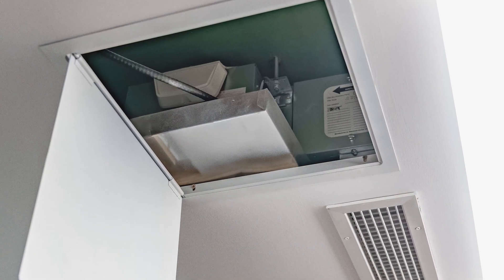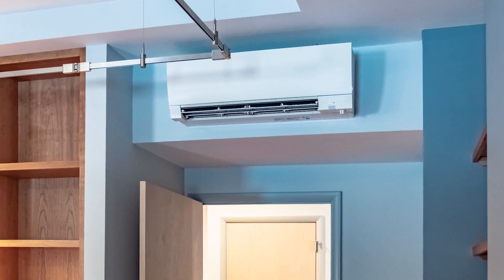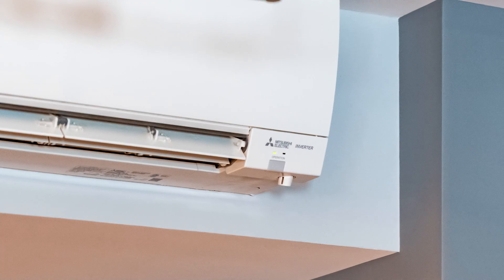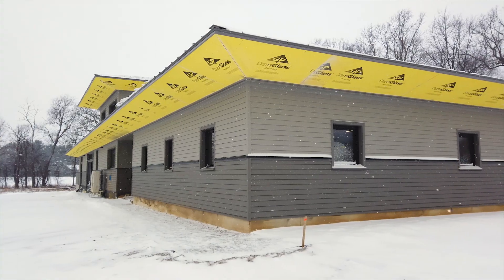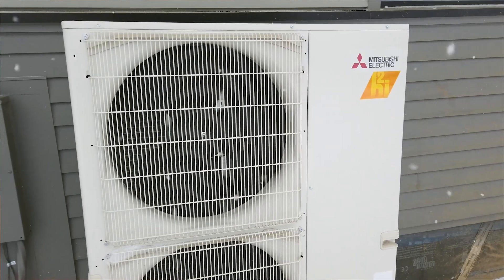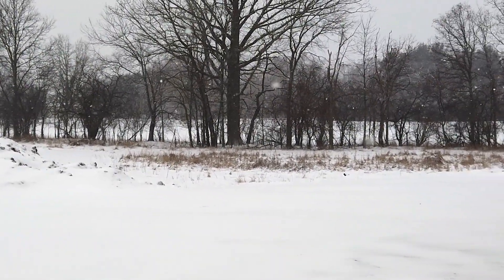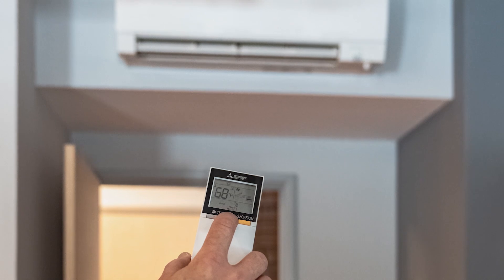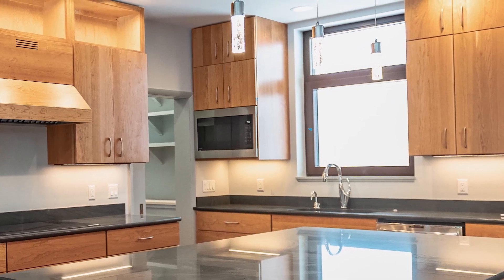Passive House (Ann Arbor, MI)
Homeowner Eric knew that he wanted to design and build the most energy-efficient home possible. And Mitsubishi Electric was the specified cooling and heating solution.

Hear more from the homeowner, engineer, builder and our Diamond Contractor - CMR Mechanical.